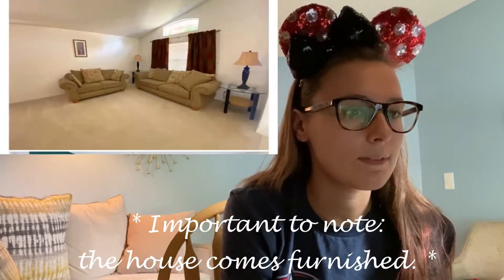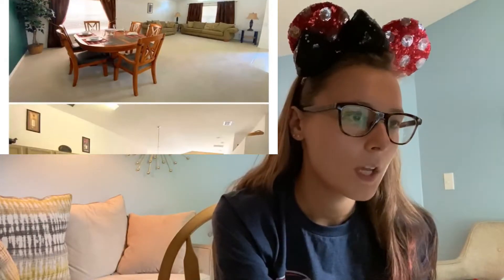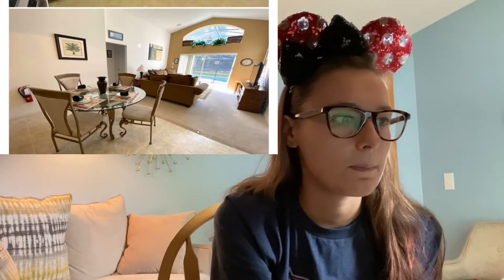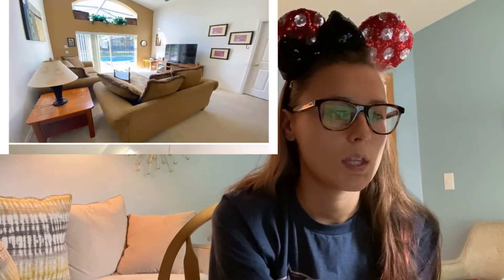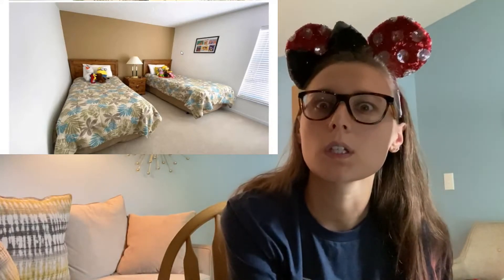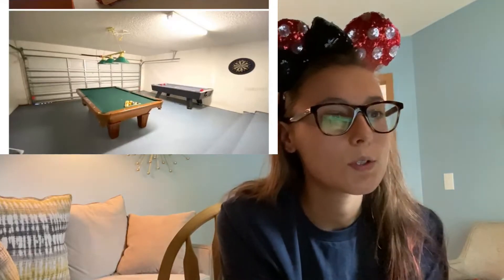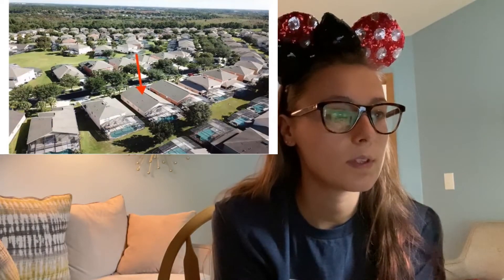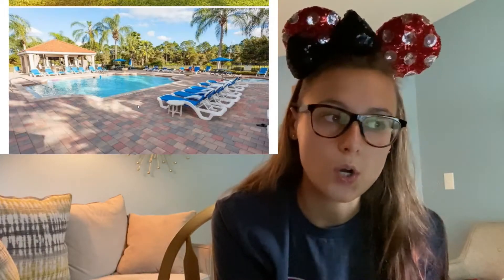Airbnb Vacation Home Virtual Tour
We are buying a house sight unseen! Take a walk through the house photos with me before we close on the house and see it in person for the first time.

New videos uploaded every Friday.

HOUSE PHOTOS

COLUMBUS BLUE JACKETS